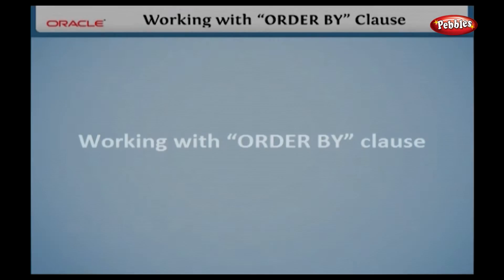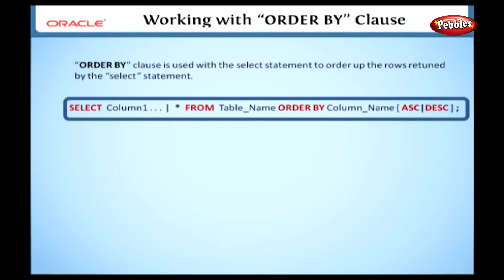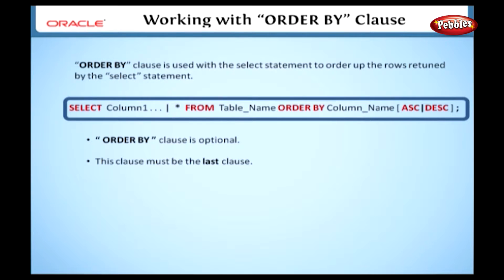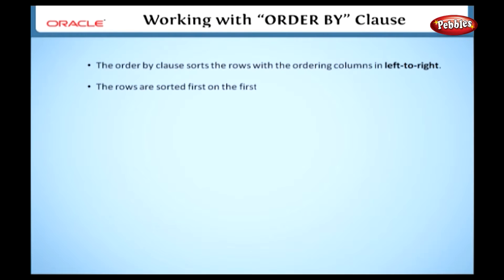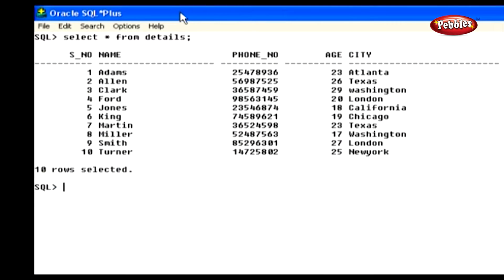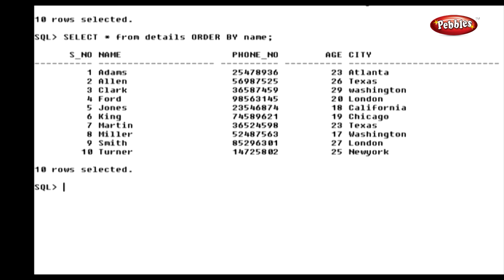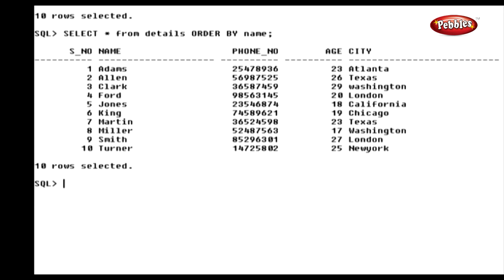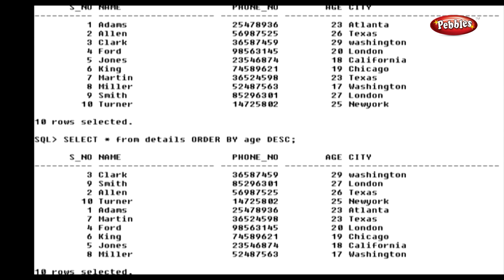Learn Oracle | How to use the ORDER BY Clause with the Select Statement